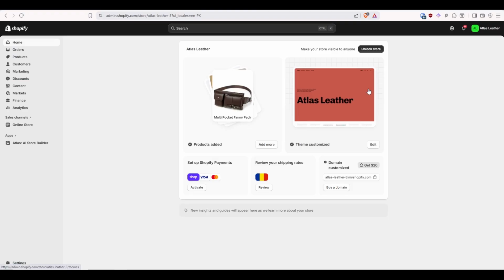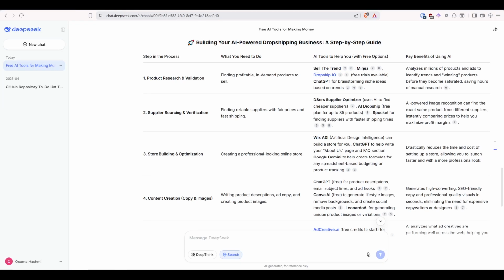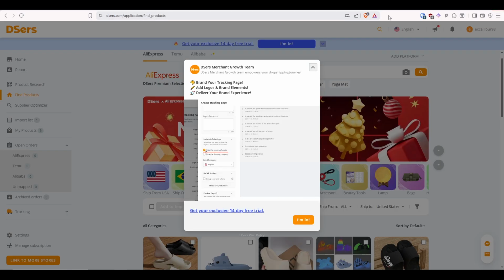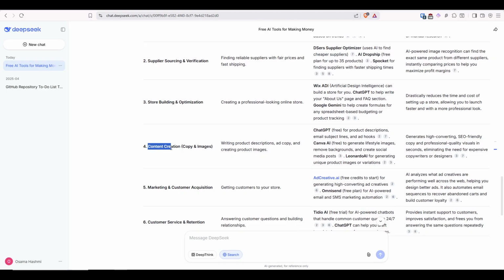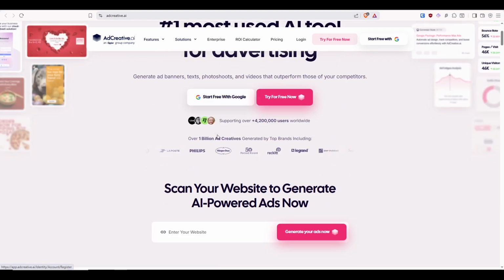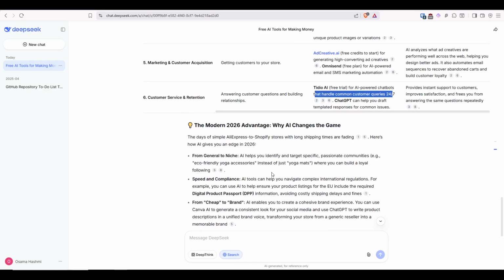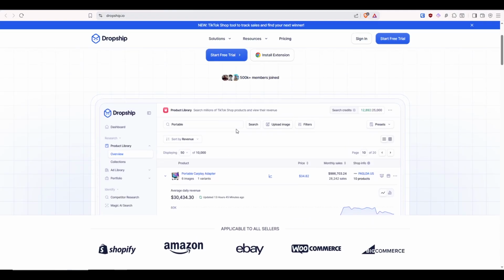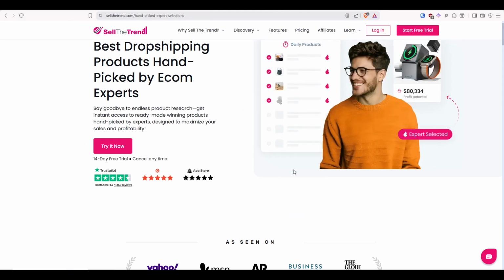Shopify Ai Dropshipping Is INSANE! (I Made $10k Today)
In this video, I’m showing you the exact "Hands-Off" workflow I used to hit a $10k day using Shopify Magic, Autonomous Ad Agents, and AI-Predictive Sourcing. We aren't just using AI to help us work—we’re letting AI run the business. From spotting a trending product at 2:00 AM to having a fully optimized store and ad campaign live by 2:05 AM, the speed of 2026 e-commerce is insane.

🔥 What You’ll Learn:
The $10k Day Breakdown: I’m opening my Shopify dashboard to show you the live stats, margins, and the winning product.

Autonomous Product Research: How I use AutoDS AI to scan social sentiment and "buy signals" to find winners before they go viral.

The 5-Minute Store Build: Using Shopify Magic and Sidekick to generate a high-converting, brand-aligned storefront from a single text prompt.

Symphony Creative Ads: How I generated 100+ hyper-realistic video ads using TikTok Symphony without touching a camera or hiring a creator.

AI Customer Support: Setting up Shopify Inbox AI to handle 95% of customer inquiries and returns, making the business truly passive.

Scaling with Meta Advantage+: The "Set and Forget" ad strategy that took this store from $100 to $10,000 in spend with zero manual targeting.